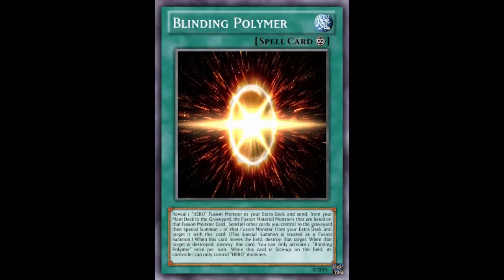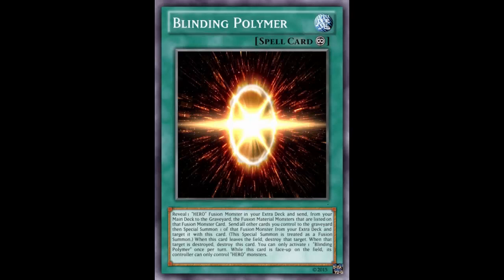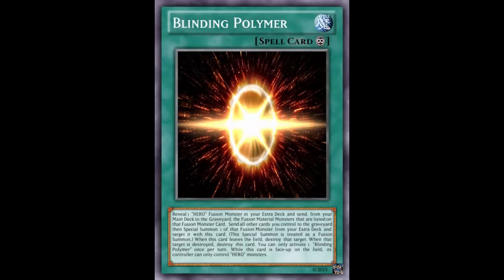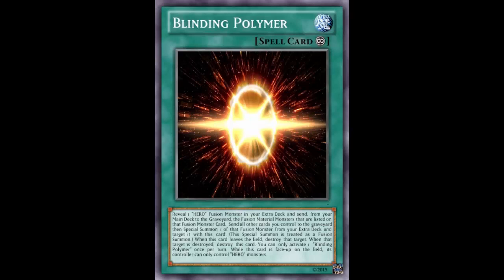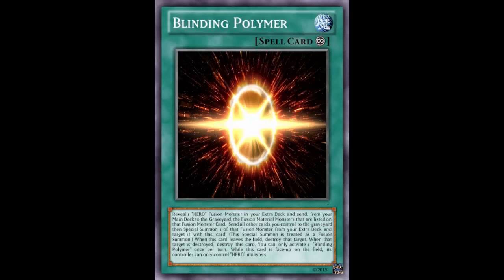Fake Card Fridays: Binding Polymer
This is the return of a short series on my channel where find fake yugioh cards and analyze them as if they were real cards and see how they would far in the meta. A new episode of this series will be up every Friday at 11:00 am pacific (2:00 pm eastern). Go ahead and comment what cards you guys come up with and they might make it on an episode of Fake Card Fridays.

Continuous Spell

Reveal 1 "HERO" Fusion Monster in your Extra Deck and send, from your Main Deck to the Graveyard, the Fusion Material Monsters that are listed on that Fusion Monster Card. Send all other cards you control to the graveyard then Special Summon 1 of that Fusion Monster from your Extra Deck and target it with this card. (This Special Summon is treated as a Fusion Summon.) When this card leaves the field, destroy that target. When that target is destroyed, destroy this card. You can only activate 1 "Blinding Polymer" once per turn. While this card is face-up on the field, its controller can only control "HERO" monsters.